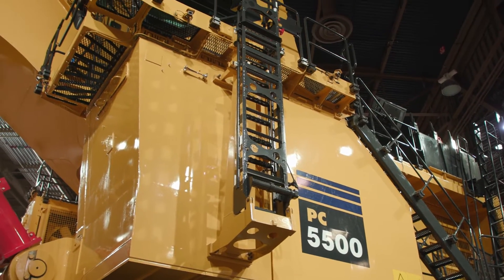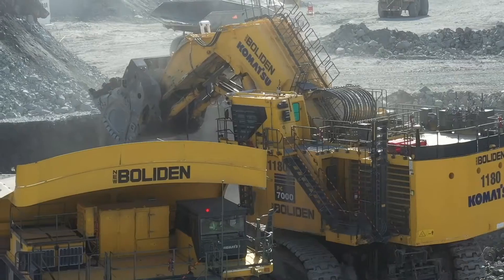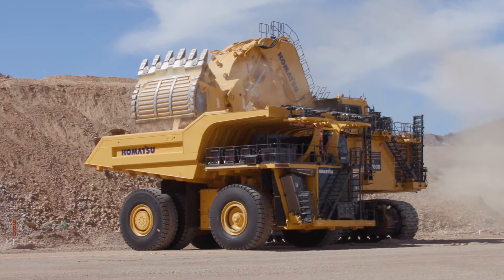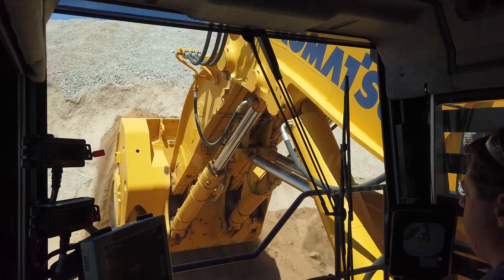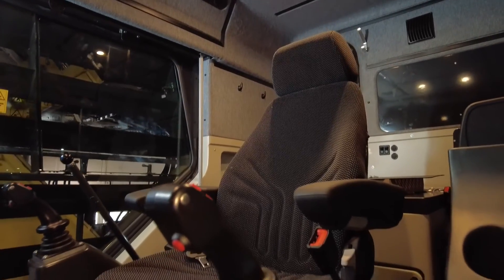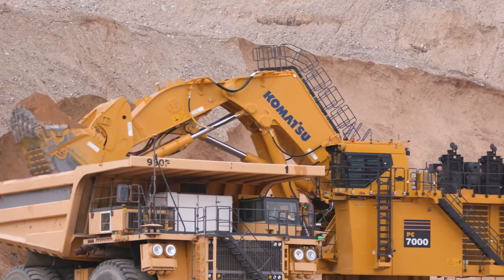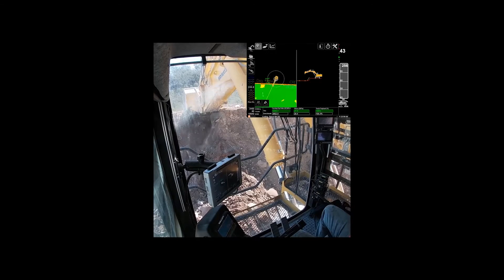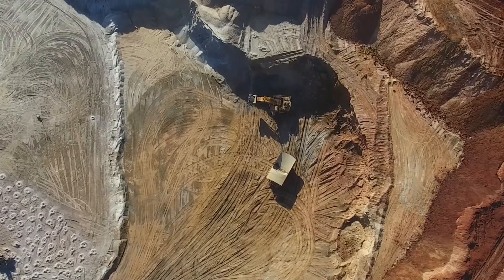Product spotlight: Komatsu PC5500-11 Hydraulic Excavator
If you’re looking for a workhorse excavator you can count on, consider the twin-engine PC 5500. Offering a combination of robust construction, choice of diesel or electric motors, and advanced technology, the PC5500 matches with your 150-240 st trucks.